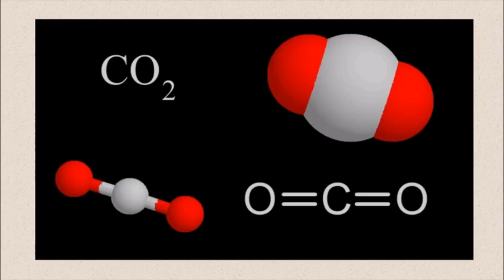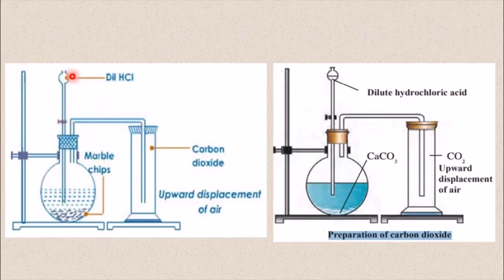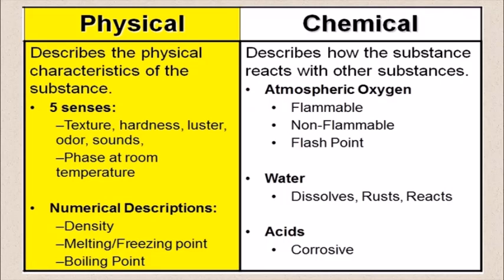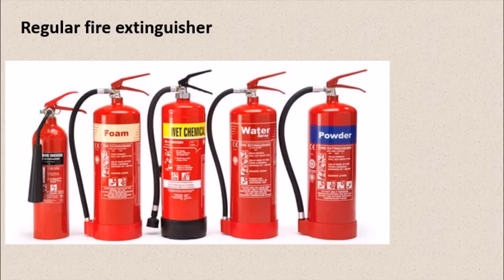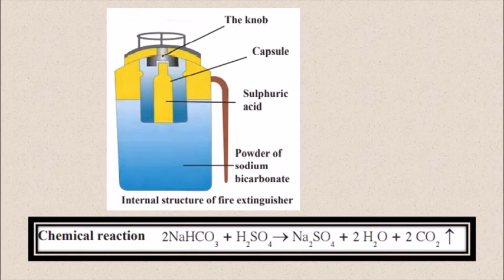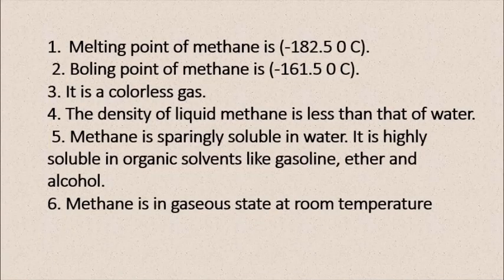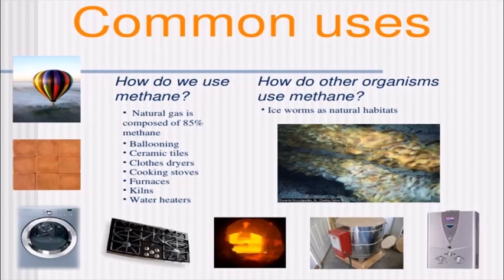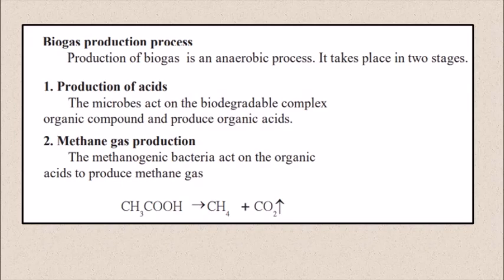Std IX (Class 9) / Maharashtra Board / Science / Carbon - an Important Element – Part 3